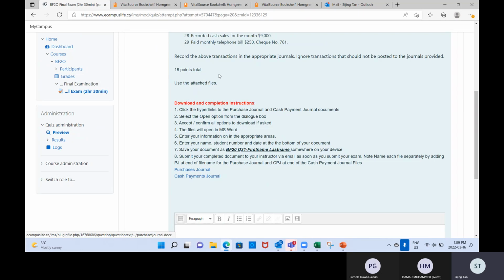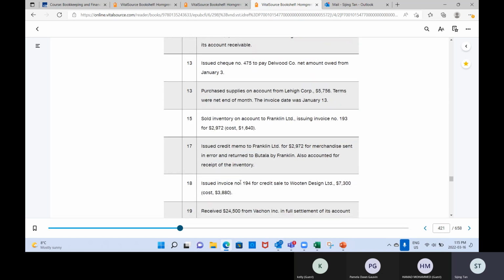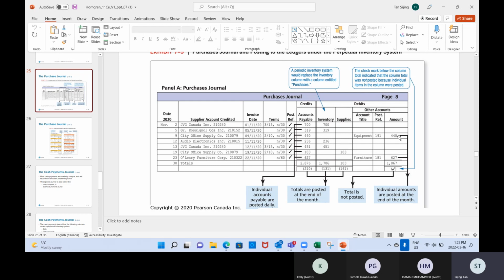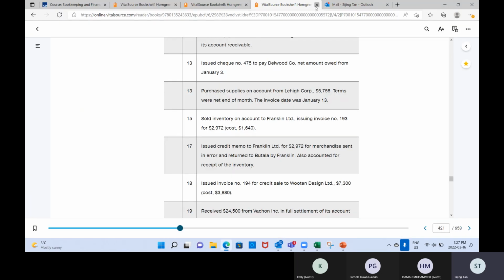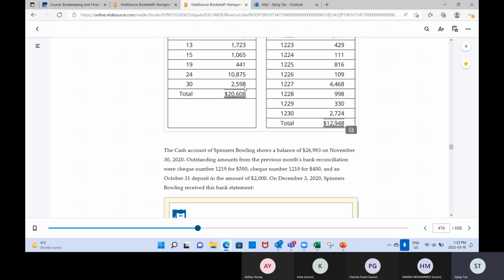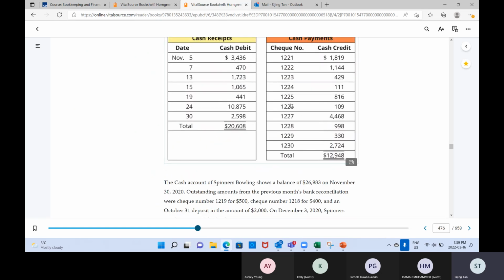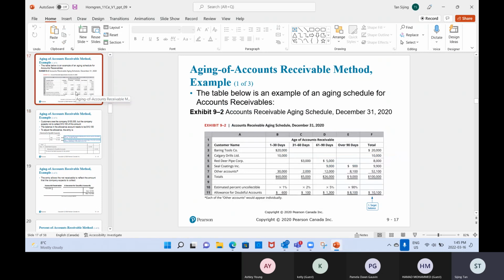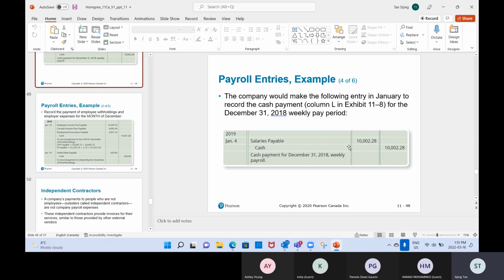Final exam preparation